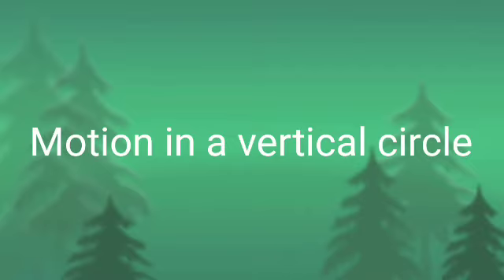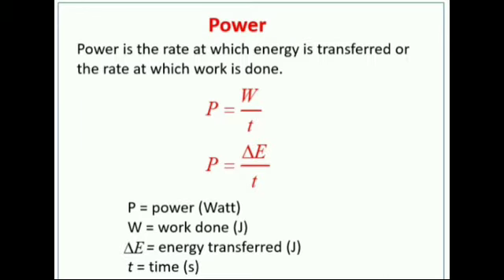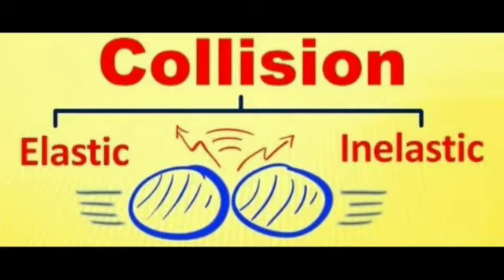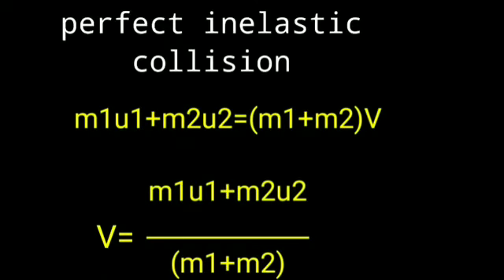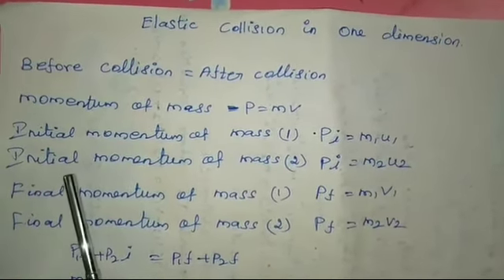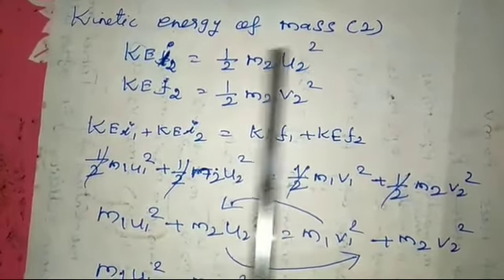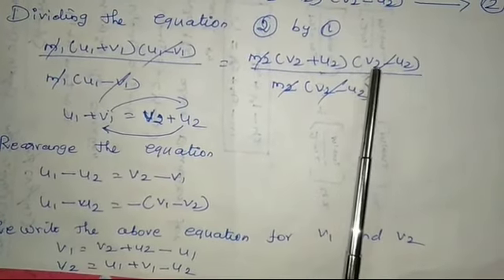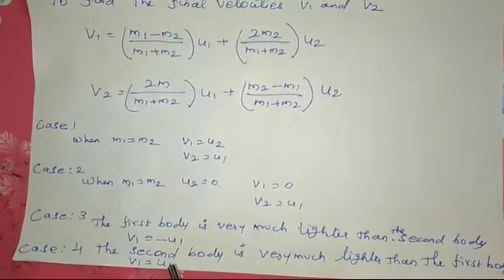11 physics ln.4(8)